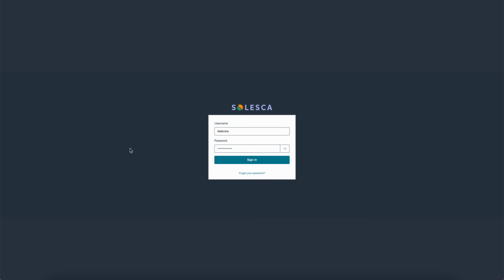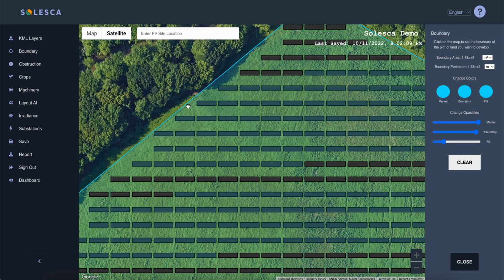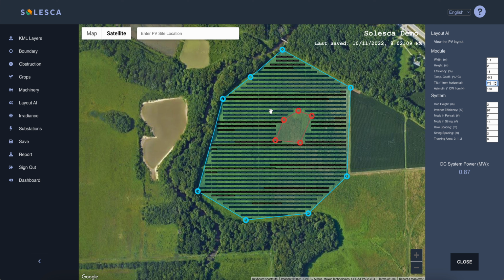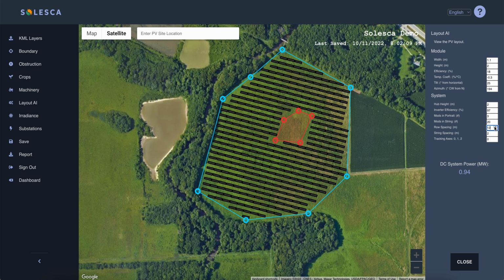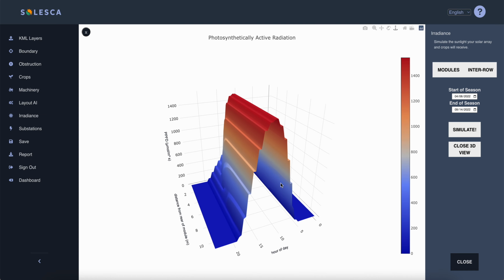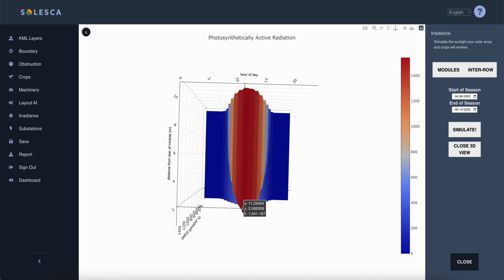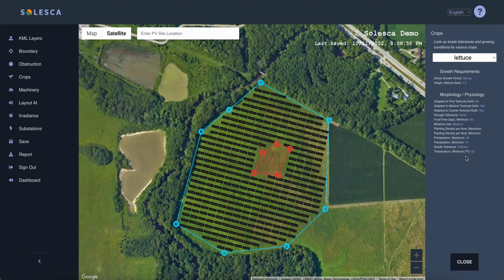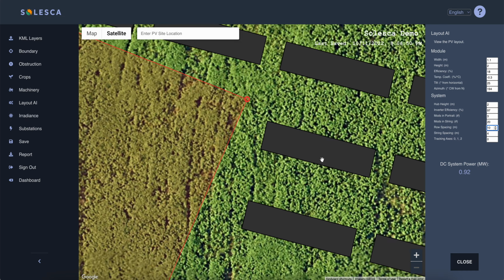Solesca Beta Demo